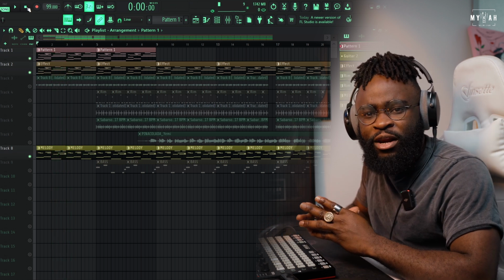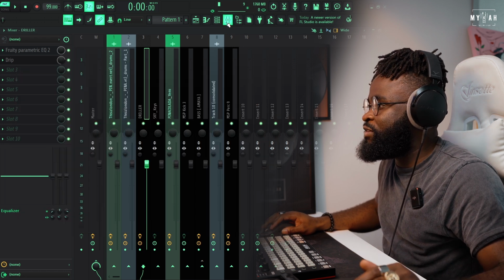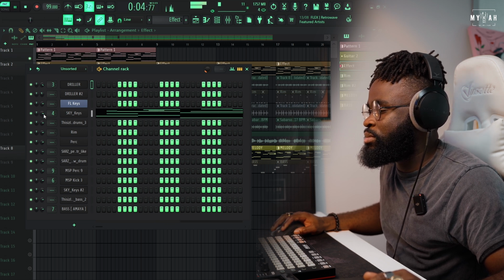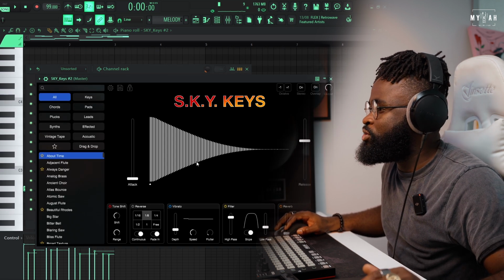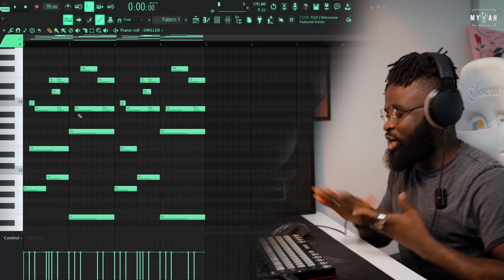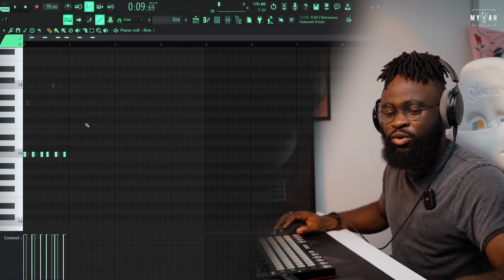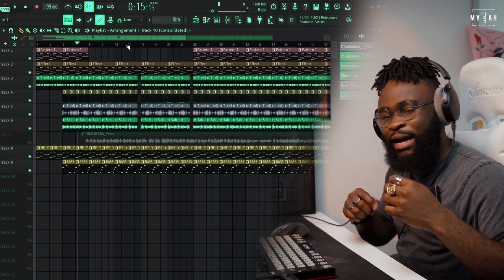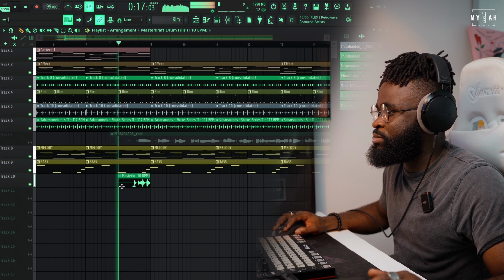How to Create SEXY Melodies | Fl Studio Tutorial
00:00 Intro
0:19 Tempo & Swing
00:56 Chords
03:53 Guitar Articulation
04:32 Guitar Effect
04:49 Drums
06:20 Bass
08:03 Vox
16:29 Full Vibe
17:00 Out row

How to make An Afro Swing Type Beat | Fl Studio Tutorial